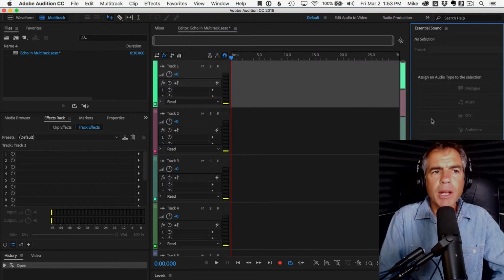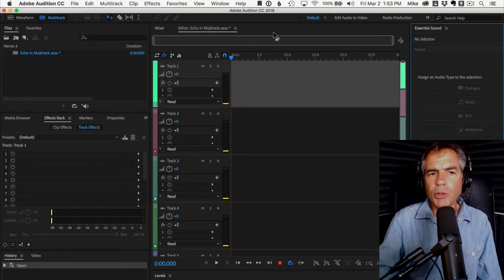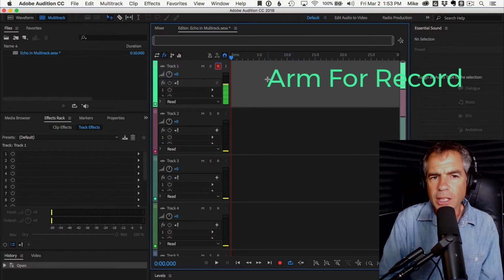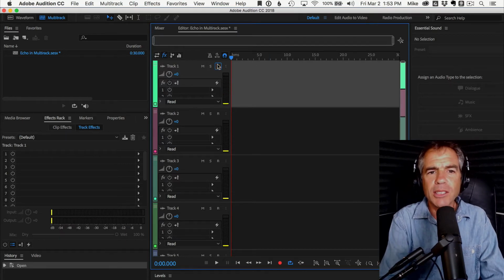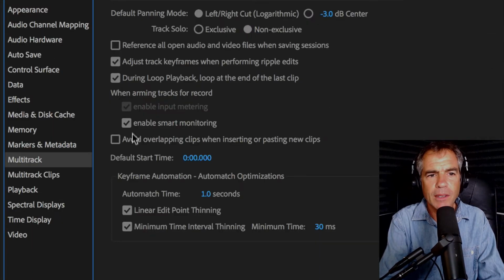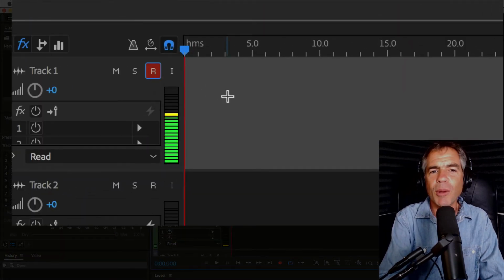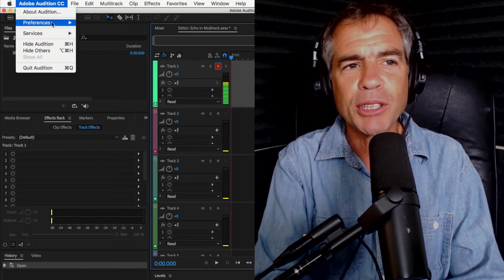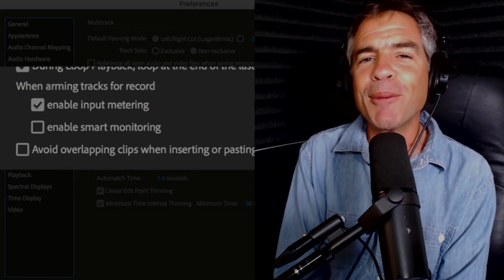Smart Monitoring: How to Fix Echo in Audition CC Multitrack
This tutorial will show you how to fix that really bad echo when Armed for Record in the Multitrack of Adobe Audition CC 2018.

This is when you are monitoring and checking for levels. You press the 'R' to Arm for Record. If you get bad echo:

The Fix:
Go to Audition. Preferences in Menu Bar
Click on Multi-Track
Uncheck Smart Monitoring
Hit Ok

That's it. Echo gone.